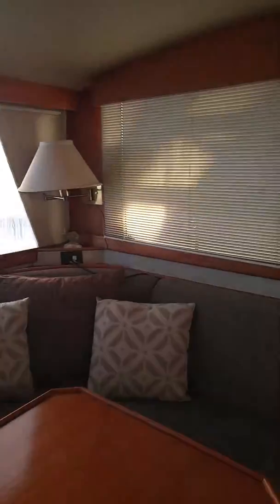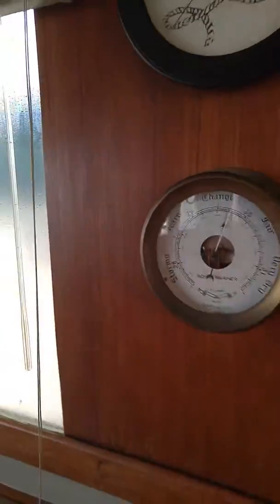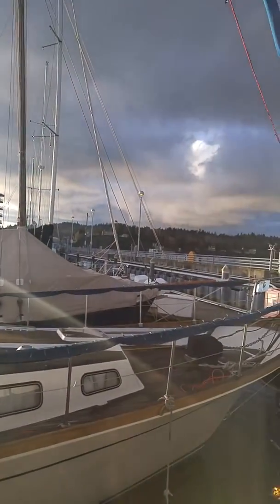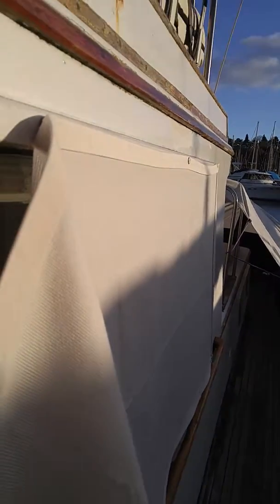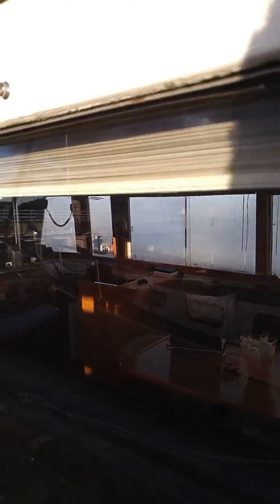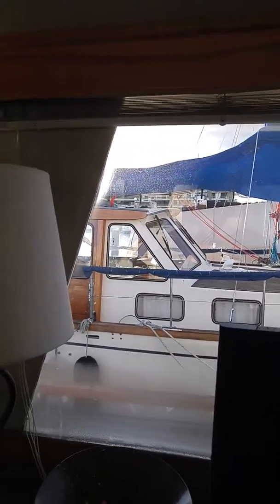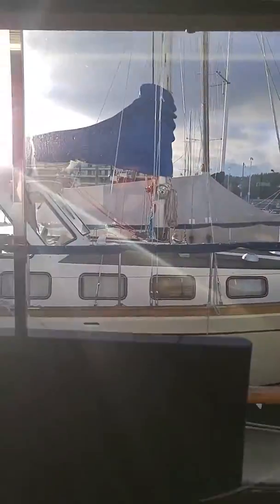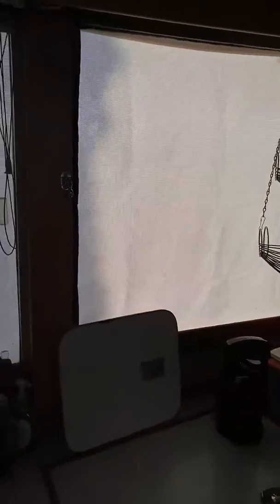Living On A Wooden Boat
Condensation on the windows